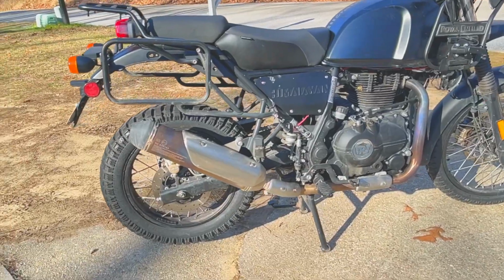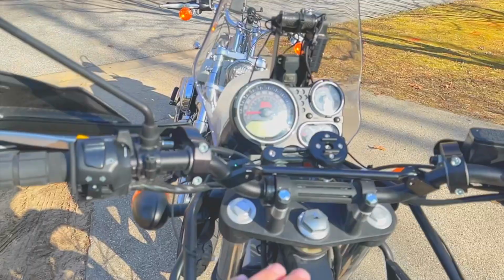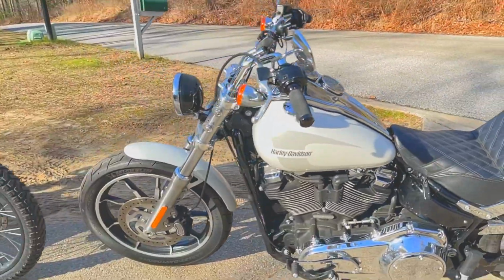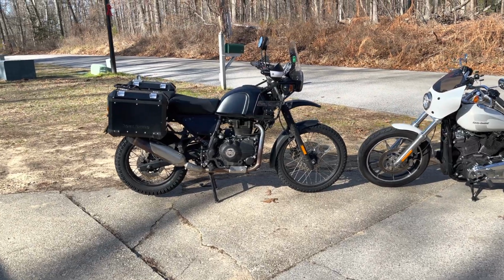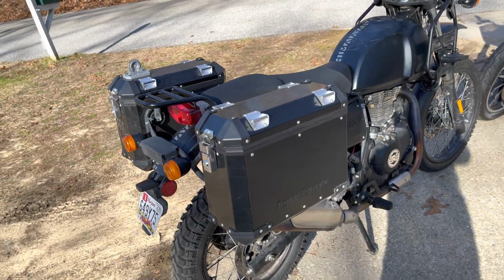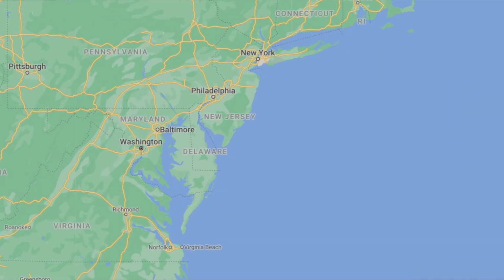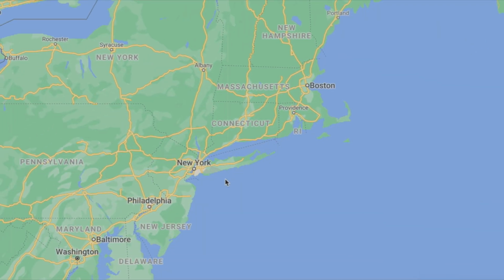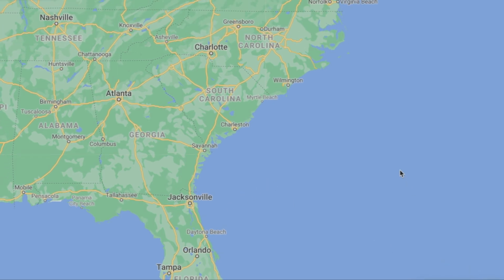(S2 E1 of 24) Mystery Trip – UᐧPick | Beach or Forest. Harley or Royal Enfield Himalayan?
Help me pick I am going North or South! Do I saddle up on my 2018 Harley Davidson Low Rider or my 2019 Royal Enfield Himalayan. Drop a reply in the comments where I should go!